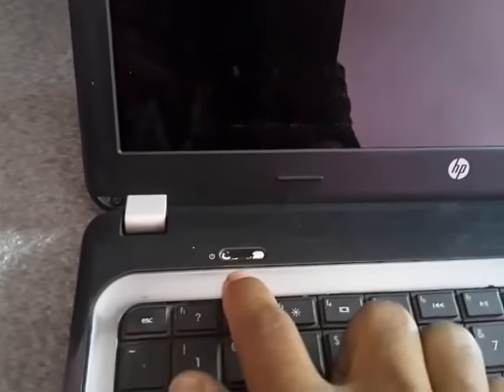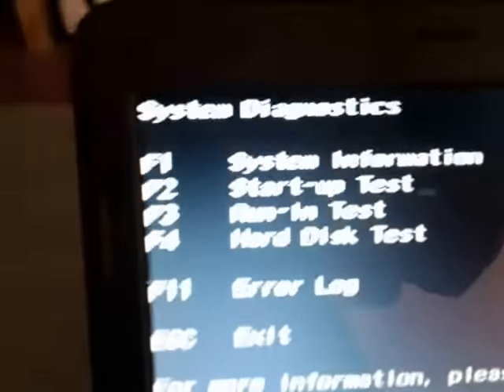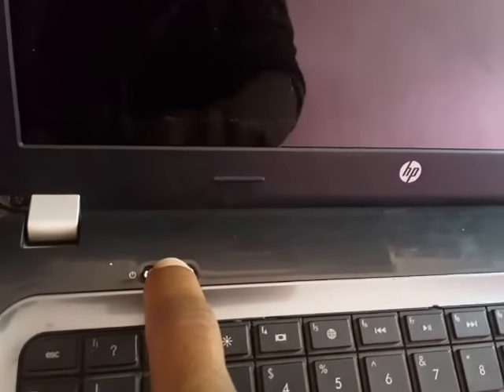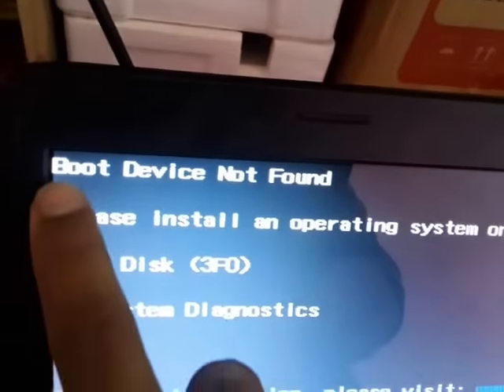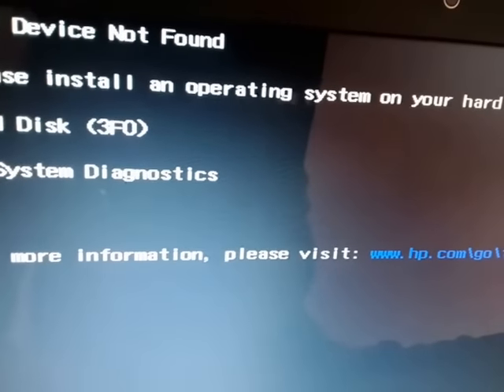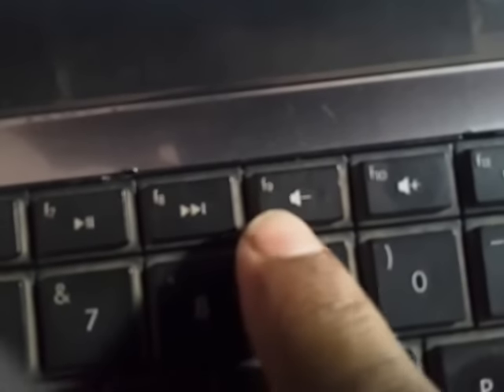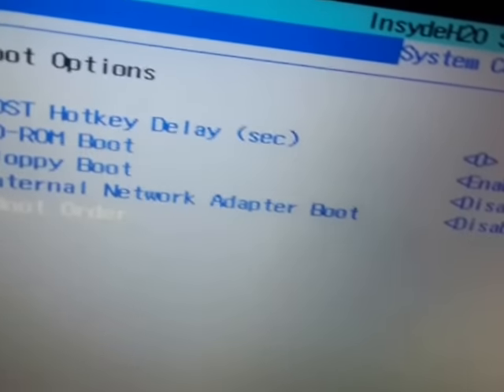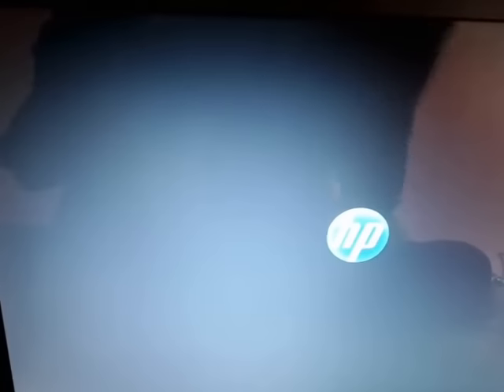how to fix HP laptop Boot Device Not Found Error (3FO) or Hard disk not Exist error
how to fix HP Pavilion Boot Device Not Found Error or Hard not Exist error "solution for both issue"
Ad. 4 Solutions to Fix the Hard Disk 3F0 Error